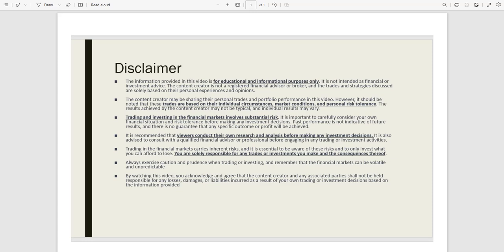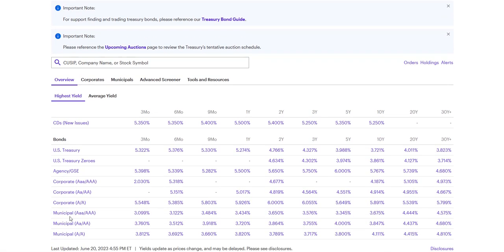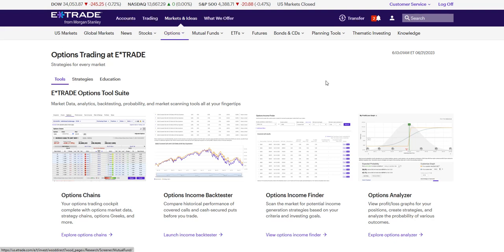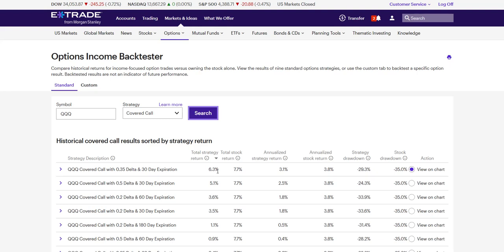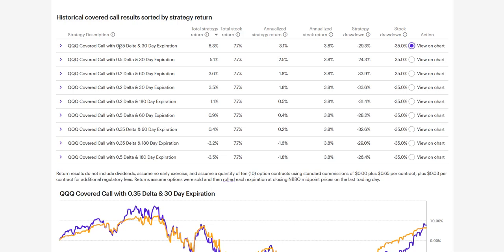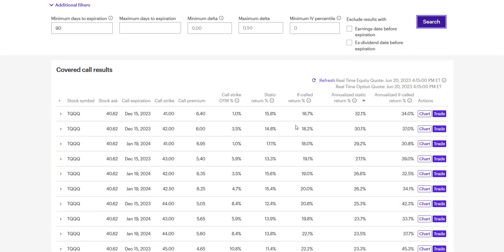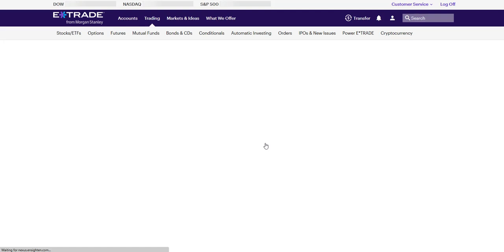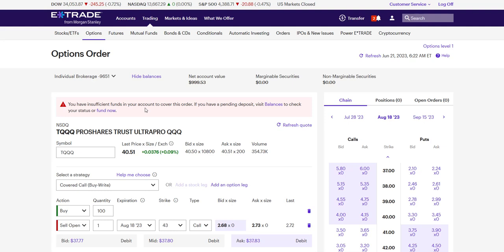A short walk through Etrade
The video shows navigation within an Etrade account, selection of CDs/Treasures, Options Backtesting, and Option Income Finder